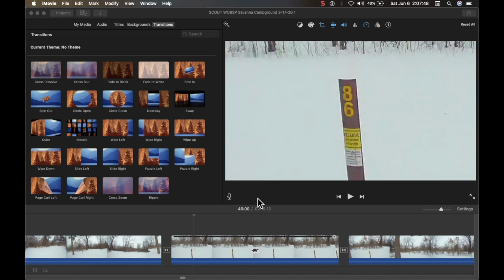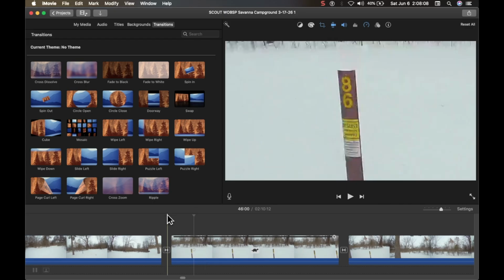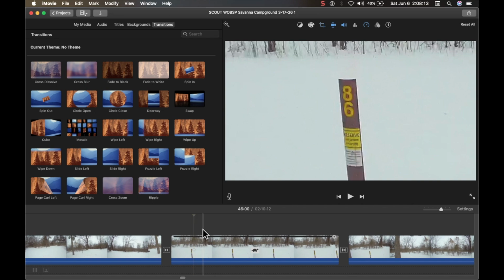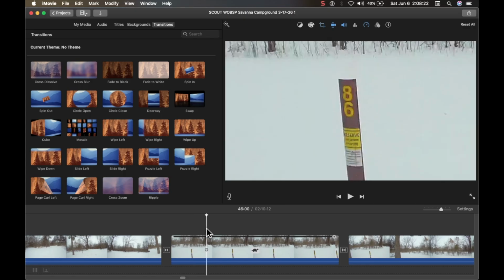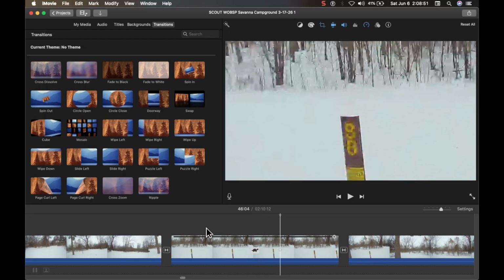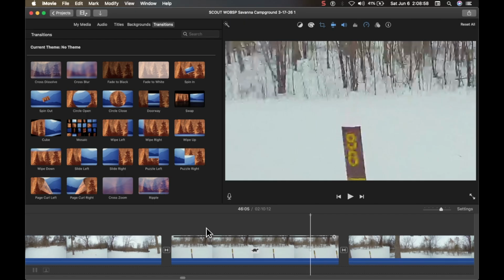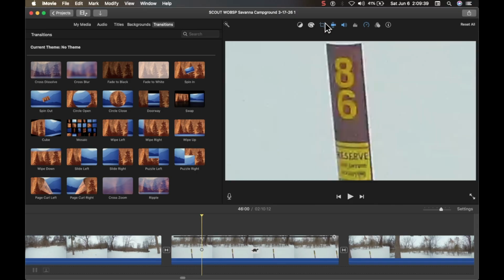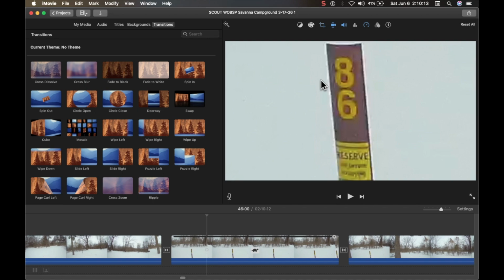86 66 Reality Glitch (Marine On St. Croix, MN) [3-17-26]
This is a strange anomaly I encountered while editing one of my scout videos.